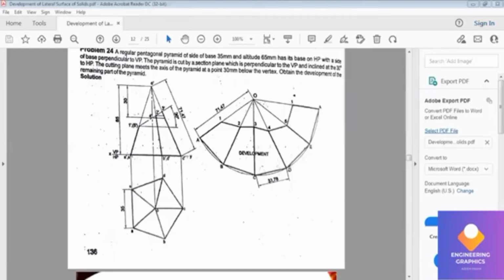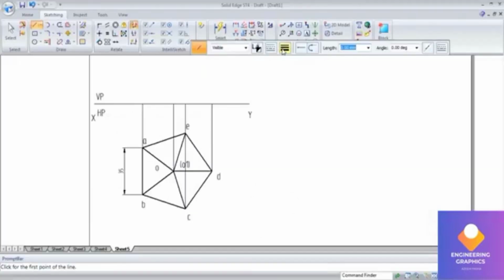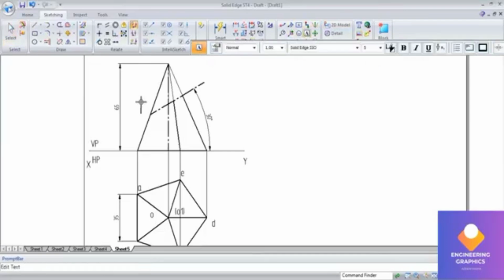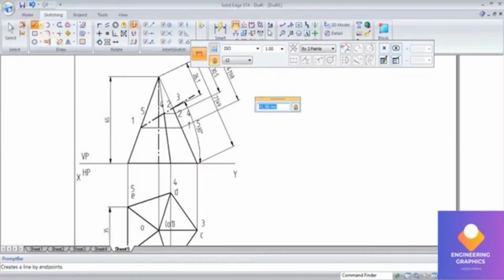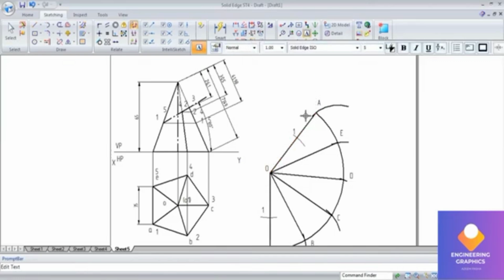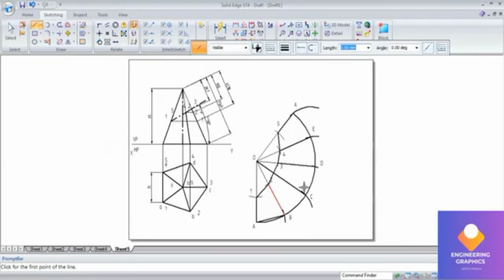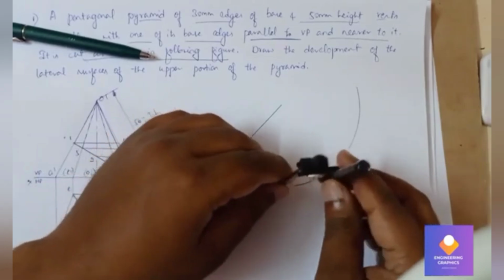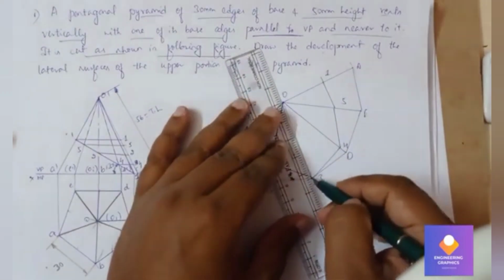Development of Pentagonal Pyramid: Sketching and Software Practice